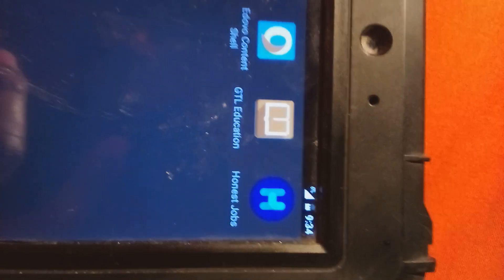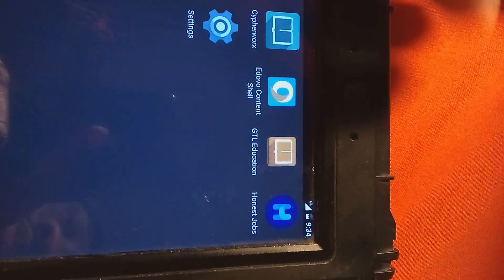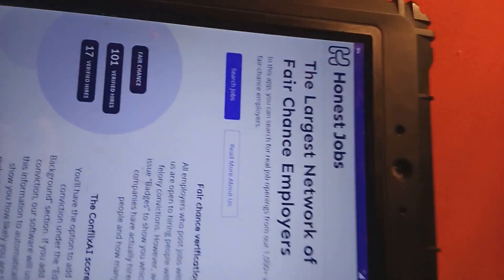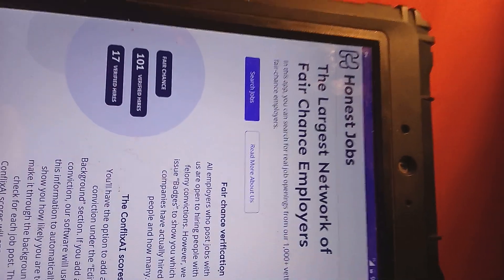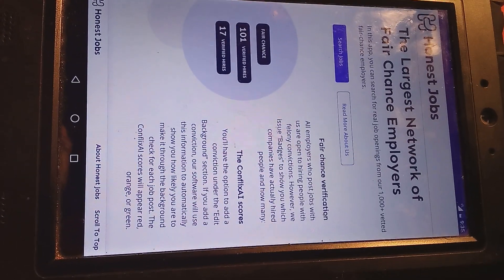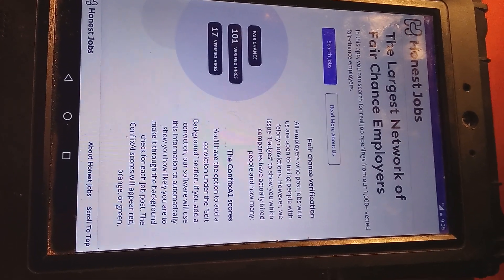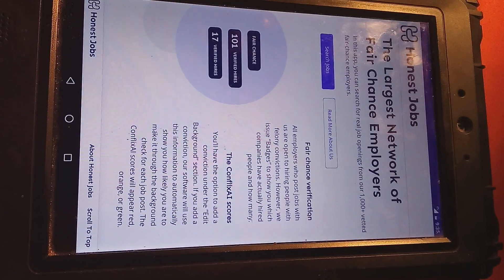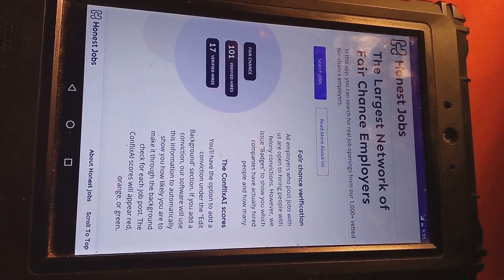Honest jobs shows employers that hire felons stay free